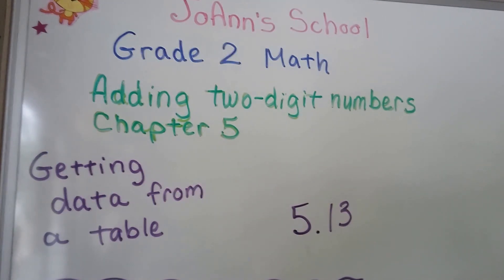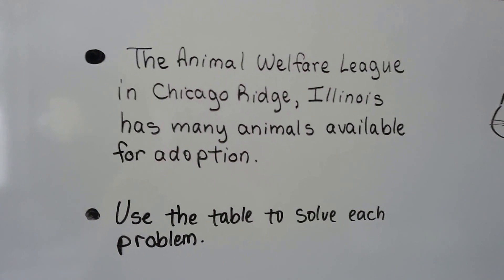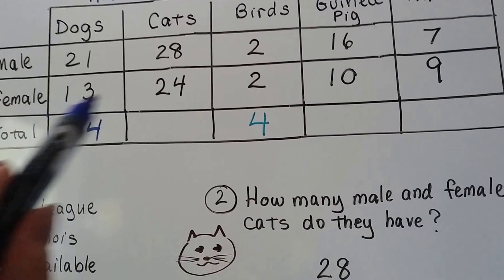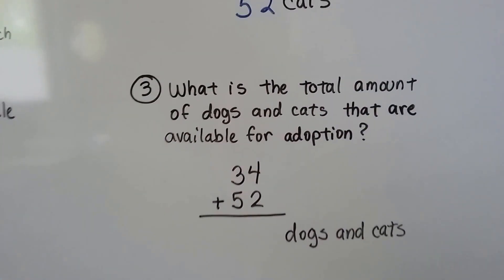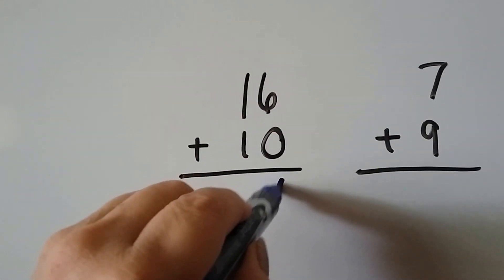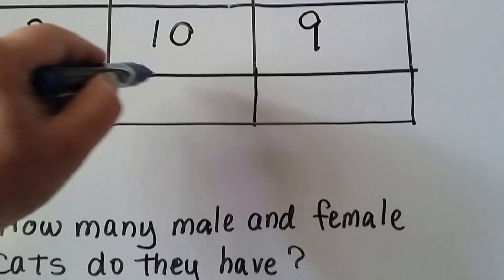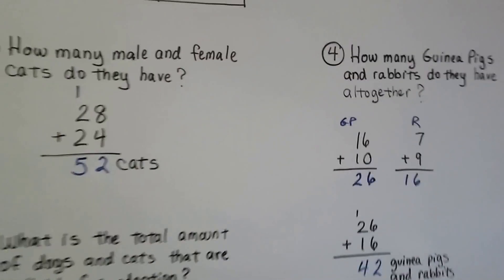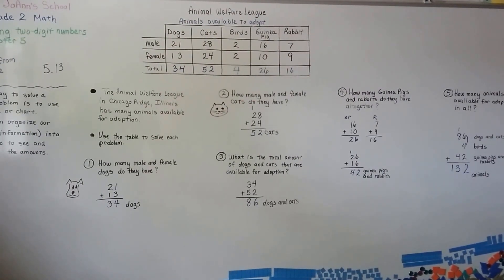Grade 2 Math 5.13, Getting data from a table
How to use data (information) from a table to solve problems. Solving a problem with five parts by using the information given in a table. Page 157 in the Silver Burdett Grade 2 textbook.